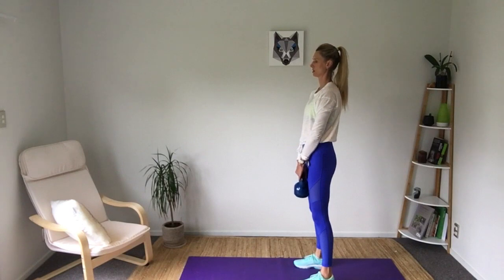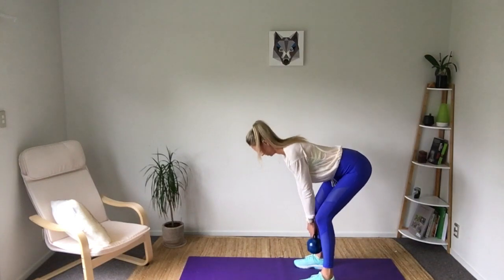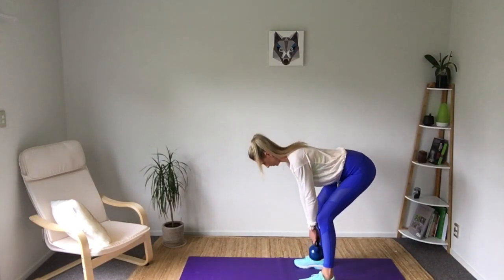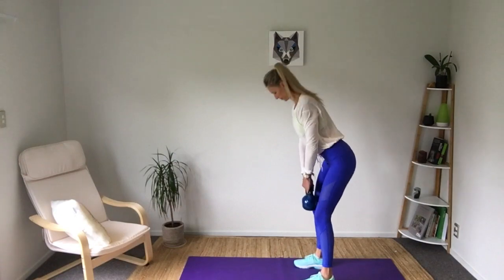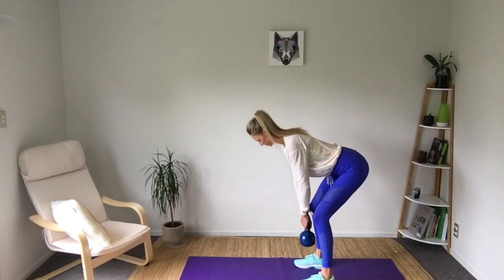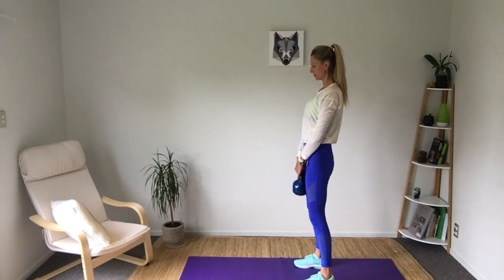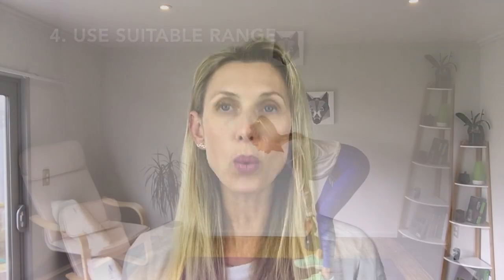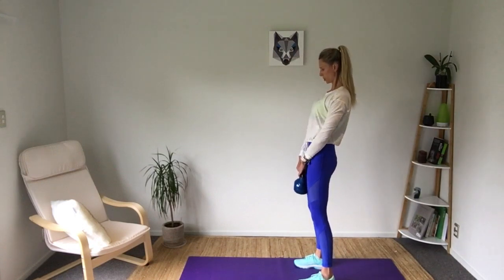Simple Deadlift technique